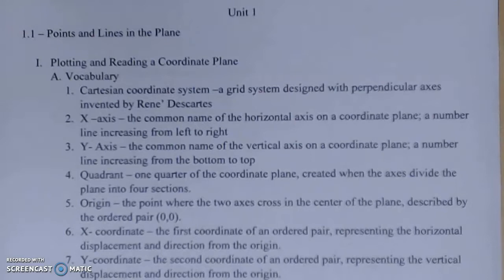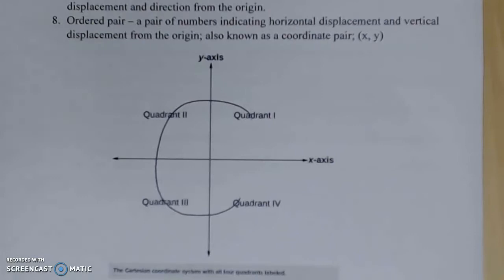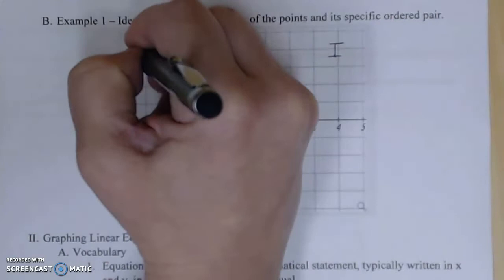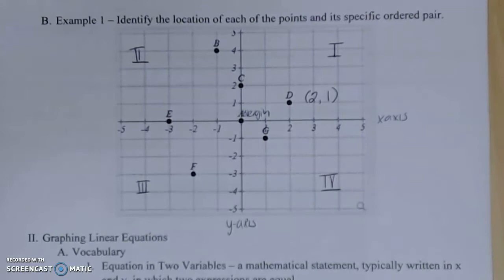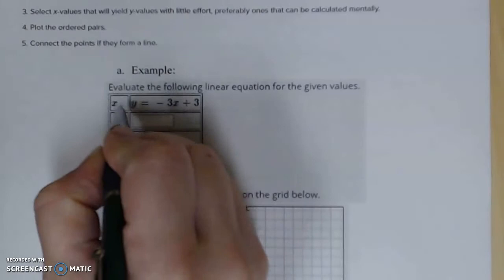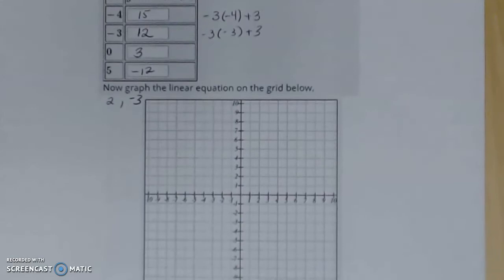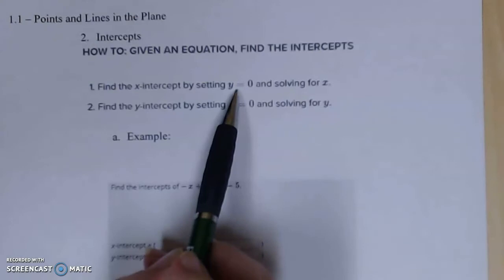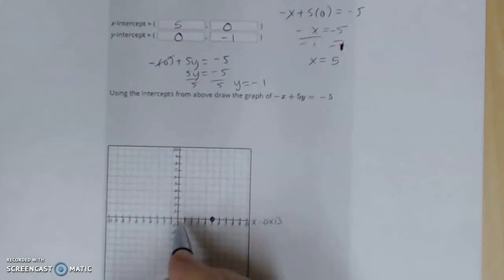Math 1314 Lecture 1.1 - Points and Lines in the Plane